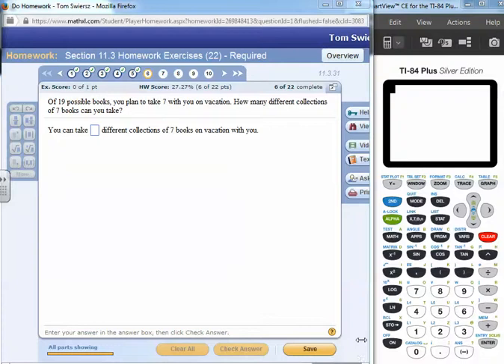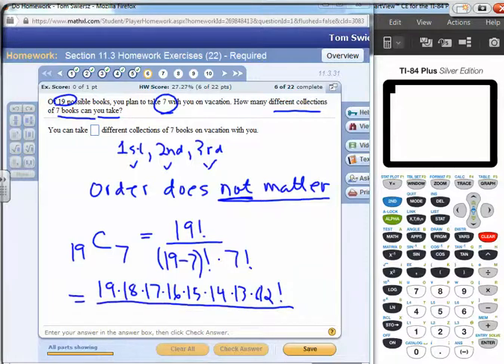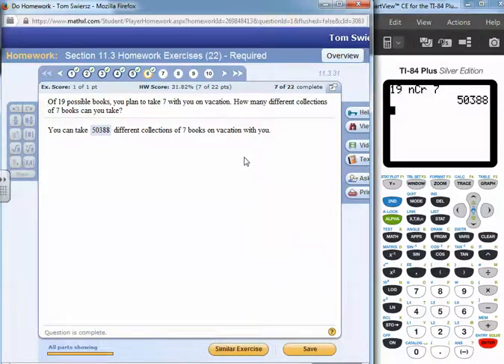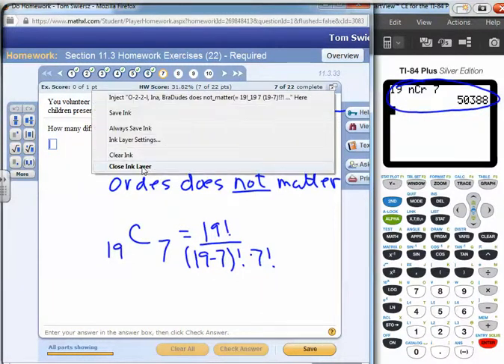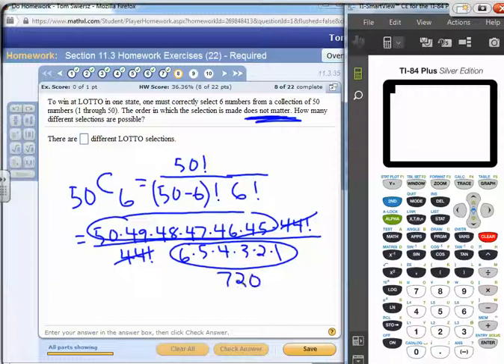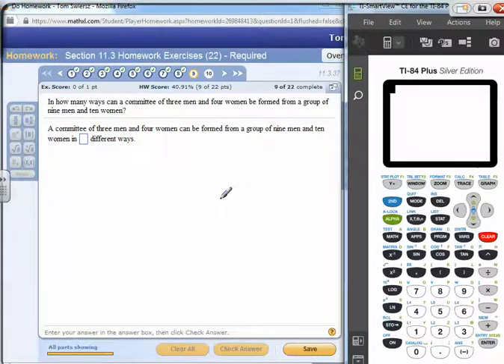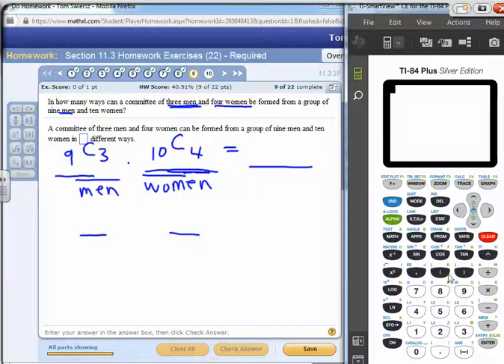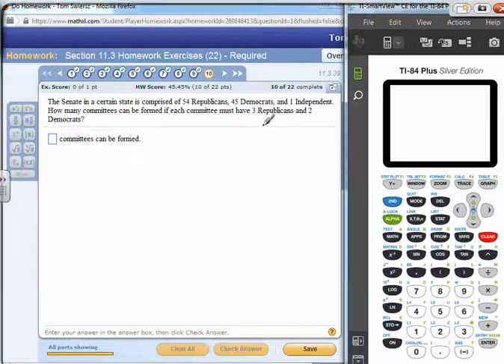FGCU Section 11.3 Homework Exercises #6 Through #9 in MyMathLab